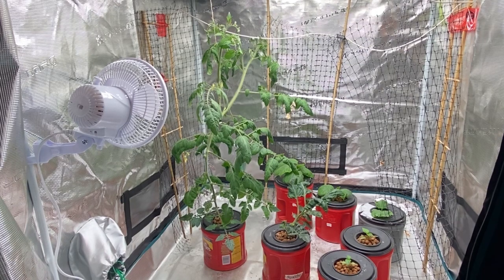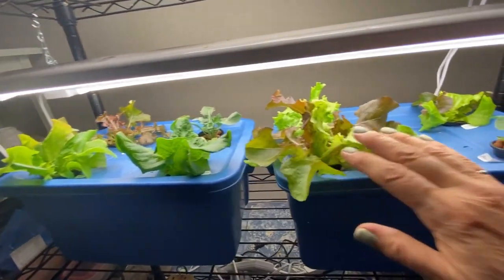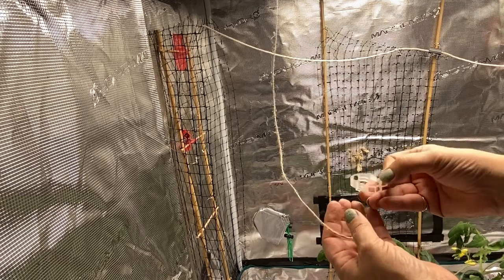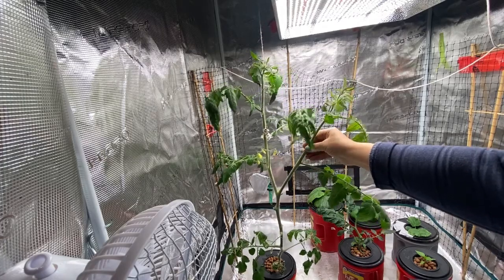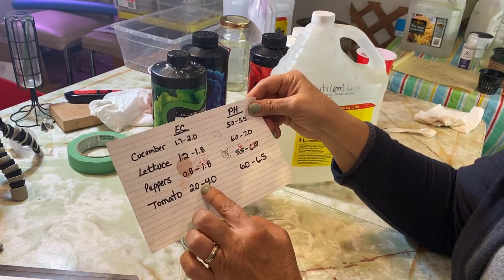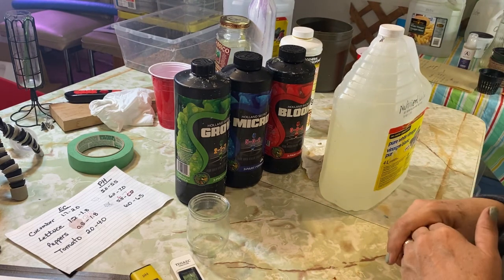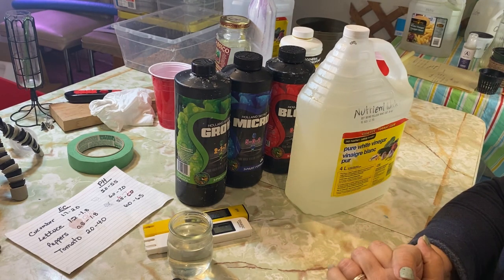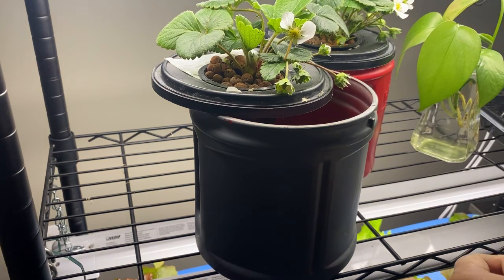My Crazy Indoor Tomato Plant! 🍅 Pruning Tips For Growing Hydroponic Tomatoes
It's time to do some pruning and feeding to my hydroponic tomato plants.  My grow tent is filling up with various hydroponic plants that I am growing using the Kratky Method.  I have an indeterminate tomato that needs some pruning.  Welcome to the Saskatchewan Prairies, Growing Zone 3 - Canada! On my channel you will learn about cold climate growing techniques, indoor gardening during long cold winters and see what's cooking in the Little Garden Kitchen!